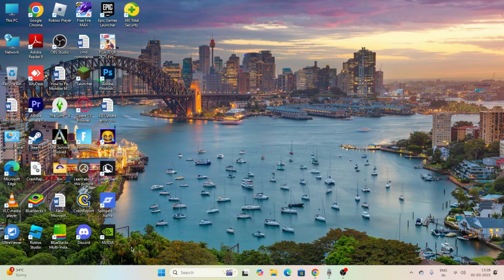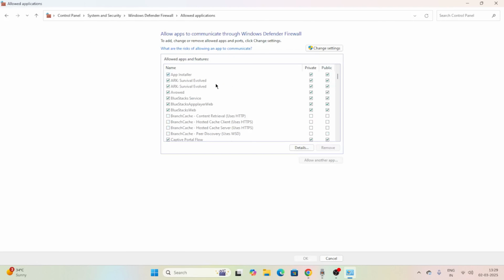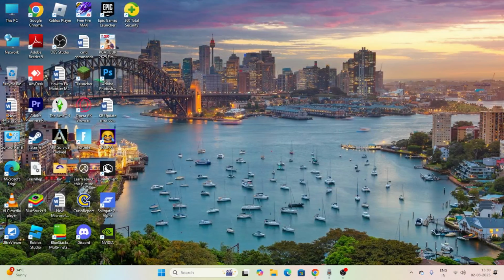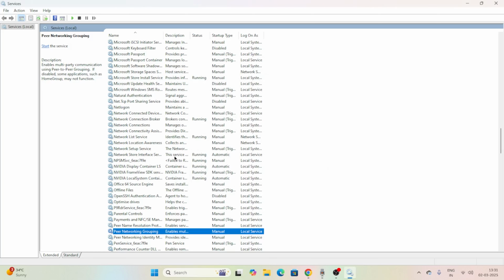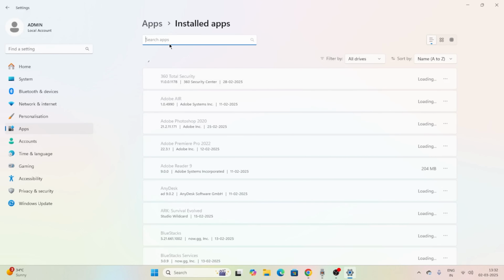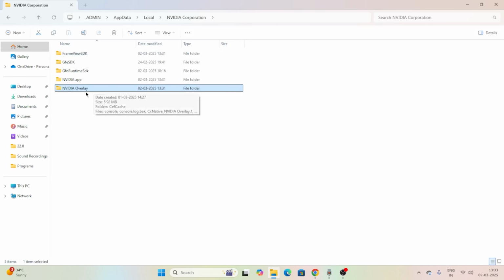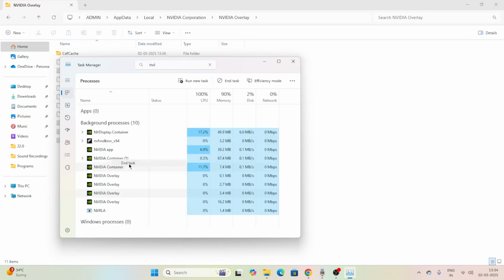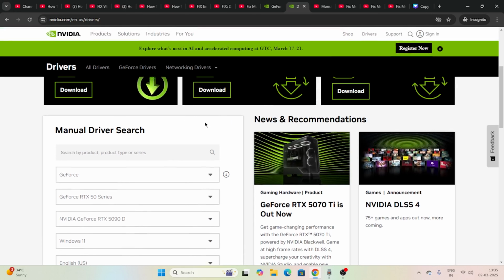How To Fix GeForce Experience Error Code 0x0003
In this video, we’ll walk you through the steps to fix GeForce Experience Error Code 0x0003, a common issue for NVIDIA users. We'll cover effective troubleshooting methods to resolve the error and get your GeForce Experience software running smoothly again.